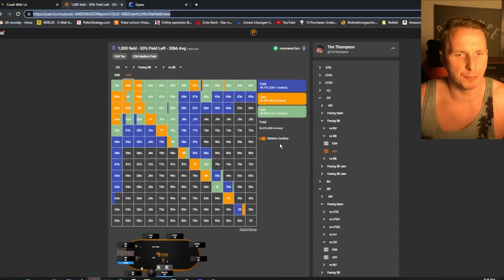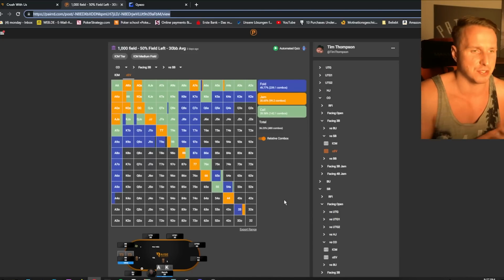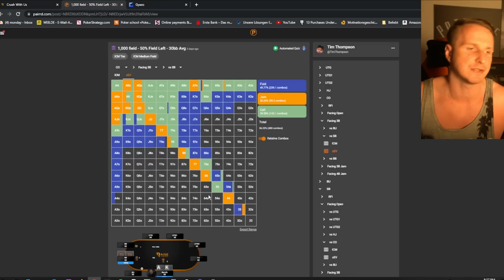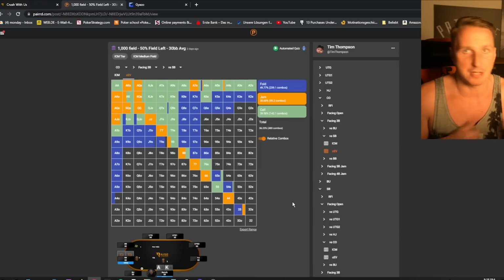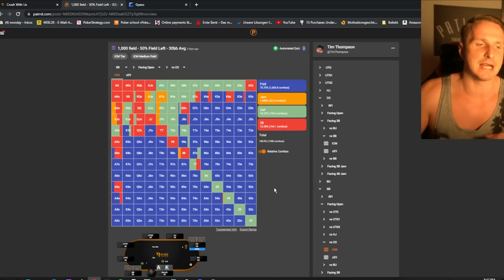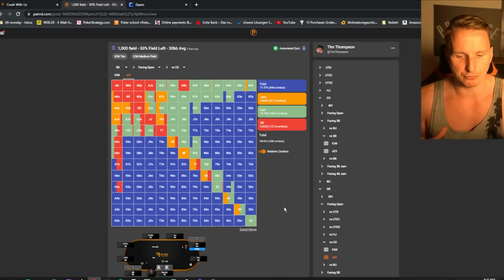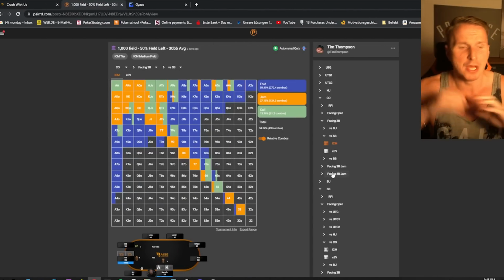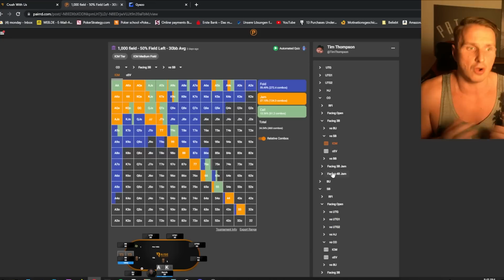Make Money In 3-bet Pots By Doing THIS!!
♠OUR PAIRRD ICM TIER IS NOW LIVE!♠

After months of waiting, our Pairrd ICM tier has finally re-opened!

Now's your chance to gain a MASSIVE edge on your opponents and start CRUSHING ICM spots

Today Ben takes us through how to implement ICM into tricky 3-bet situations where many players are making BIG mistakes! Start making money and crushing with this quick and incredibly valuable lesson!
00:00 - Triton Announcement
01:13 - Making money in 3-bet pots

SMAPP for $80 off Tournament Masterclass Apprentice
SMEXP for $150 off Tournament Masterclass Expert
SMKO for $200 off Bounty Beast
SMLIVE for $50 off Mastering Live Cash
SMCASH for $30 off Online Cash Apprentice
Want to take your poker game to the next level, but not sure where to start? Book a free call and find out more about our courses:
Improve your game with one of the best tools out there over
Check out Bencb's Favorite poker tools!